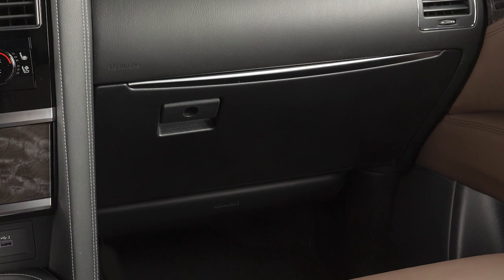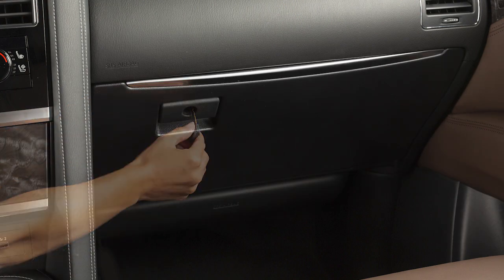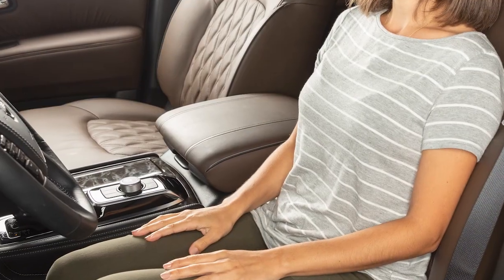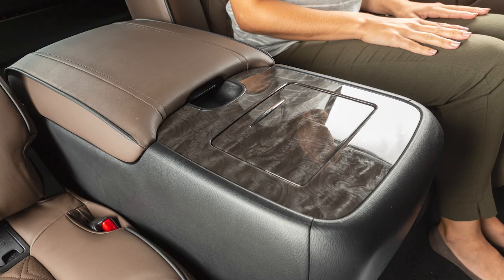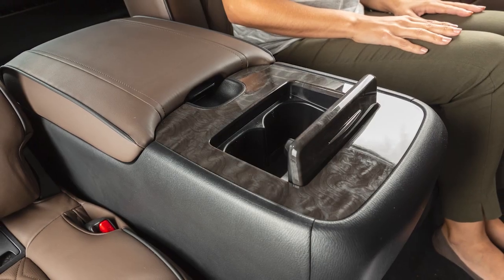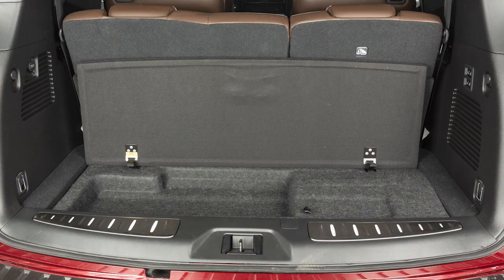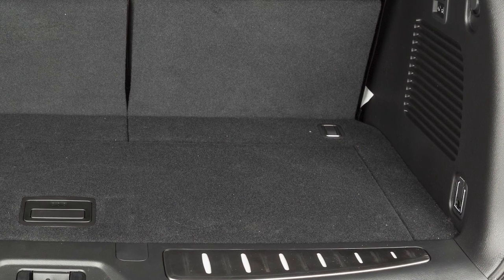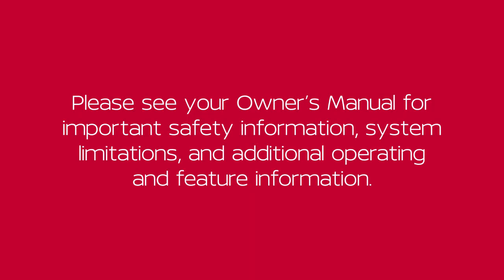2023 Nissan Armada - Interior Storage